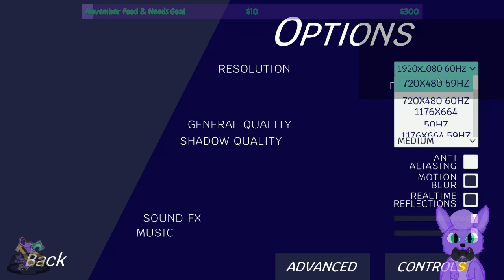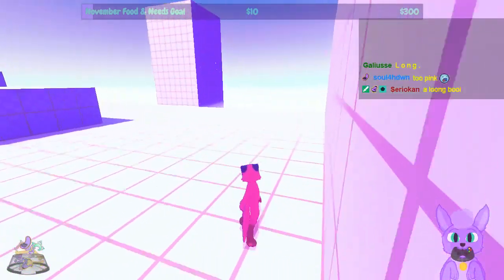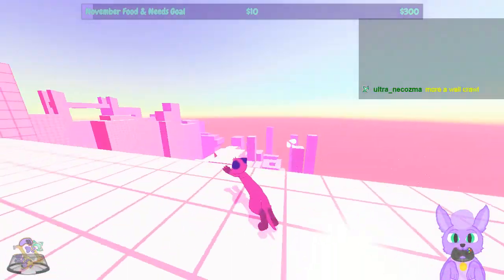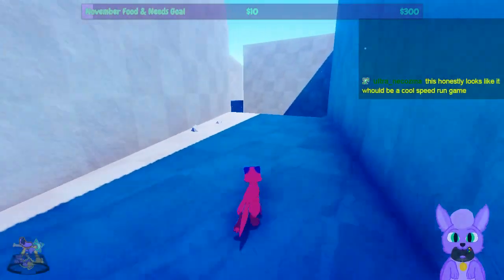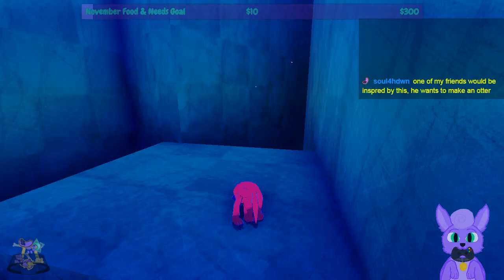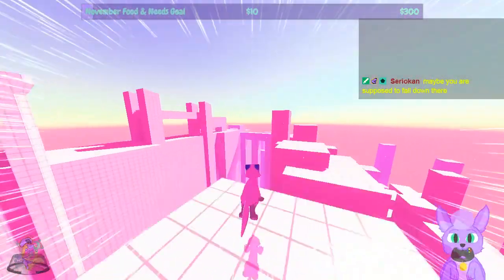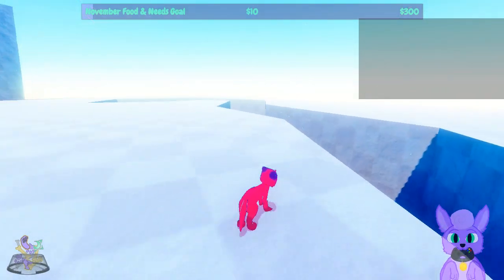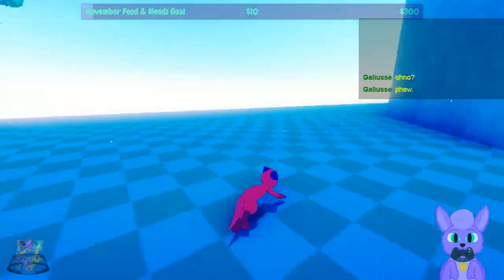SAGE 2019 Showcase | Fech The Ferret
SAGE (the Sonic Amateur Games Expo) just had its 2019 showing not long ago! I checked out a good big handful of games from their events last year, so naturally I wanted to follow up this year!

Just about 100 games were presented at SAGE 2019 of all sorts and sizes, and I'll be checking out a chunky 60 of them for my showcase! :D Please enjoy!